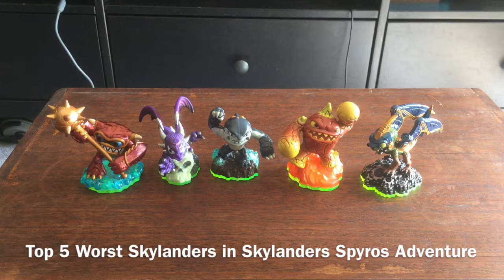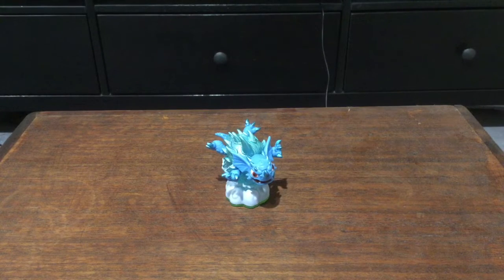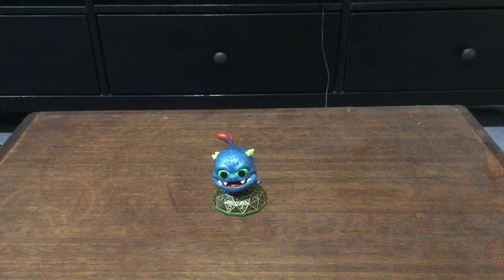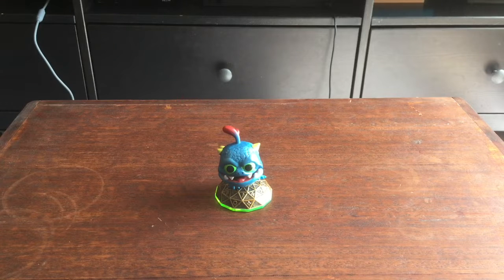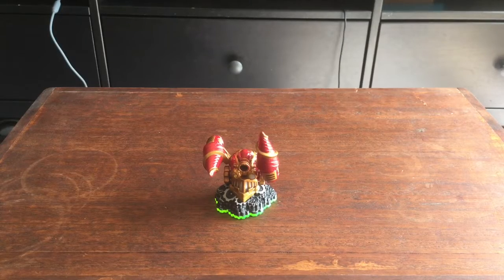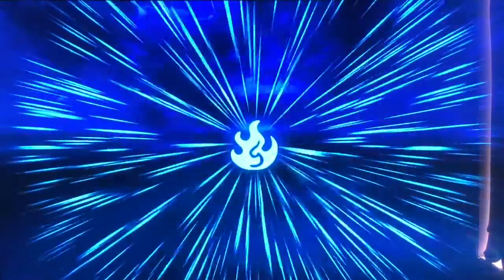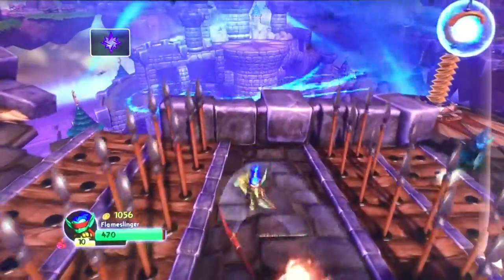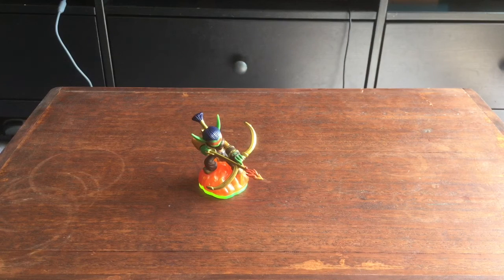N1njaHawks Top 5 worst Skylanders in Skylanders Spyros Adventure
This is the Top 5 Worst Skylanders in Skylanders Spyros Adventure and the video shows how bad they are

description  if you want to see there channels